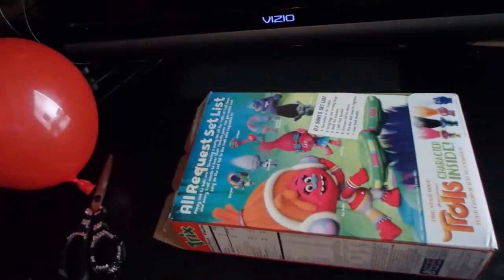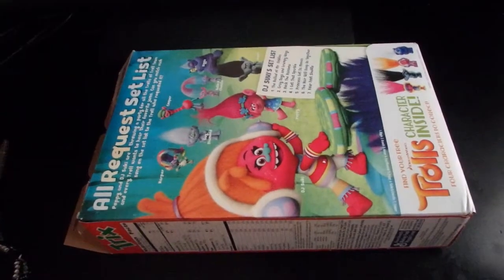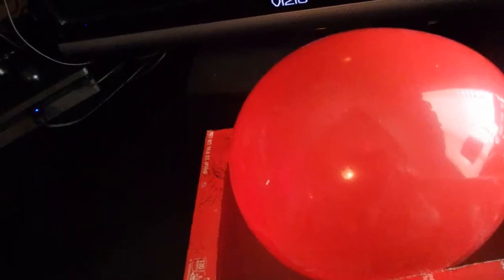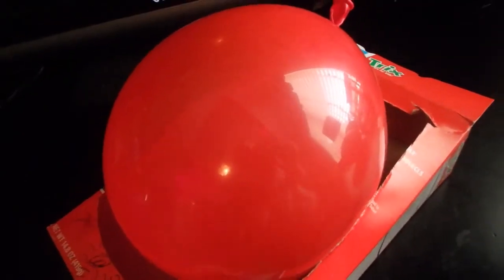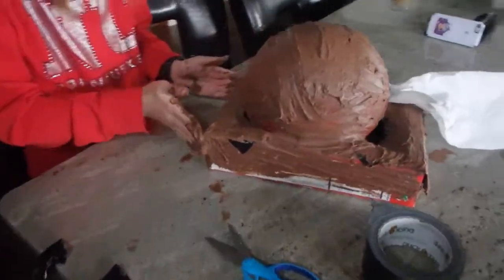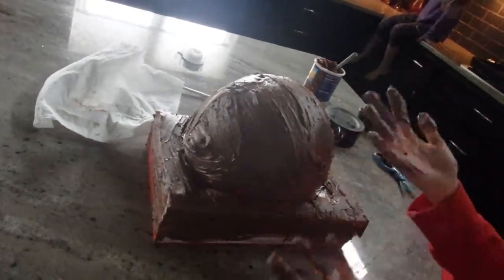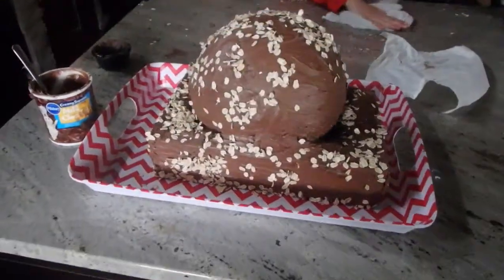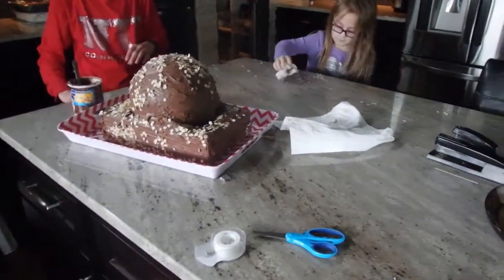INSANE EXPLODING CAKE PRANK ON PARENTS!!!!!